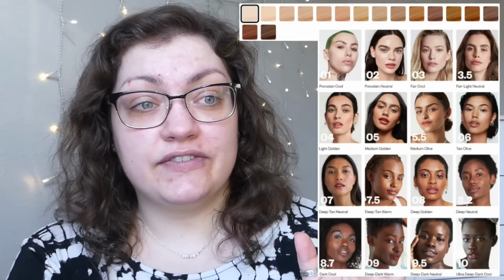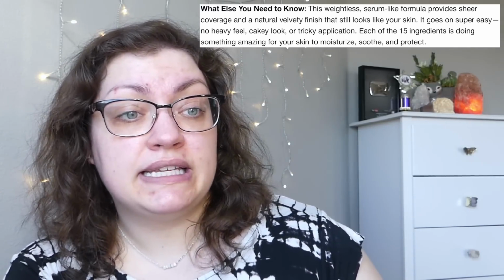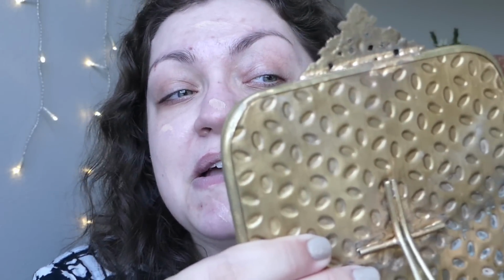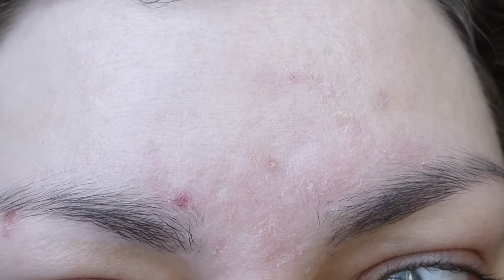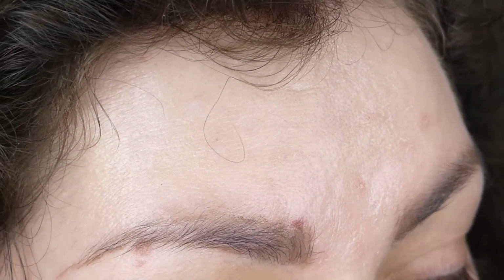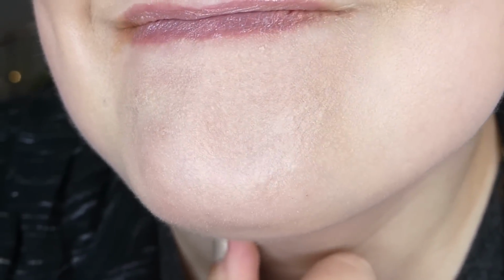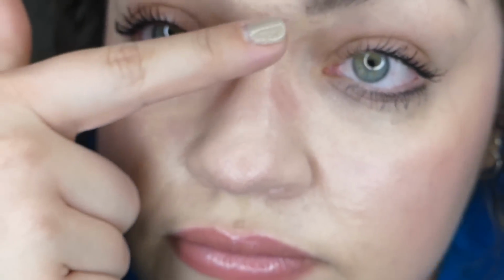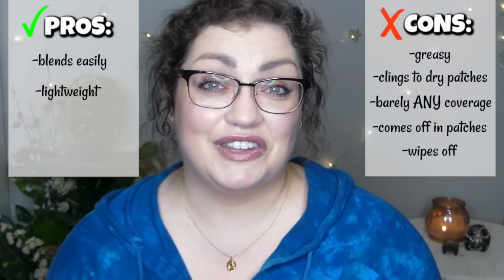Can YOU See A Difference...!?? | Kosas Tinted Face Oil Foundation (WEEKLY WEAR: Oily Skin Review)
This product came to me through a BOXYCHARM and I was convinced that I'd never try it on my face... but quite a few of you either encouraged me to give it a try, or else said that you yourself have  oily skin and this tinted oil is incredible! Let's see if my intuition was correct and how it performed over a week of wear on my oily skin  Σ(･o･;)

★On my face (Day 1):
◇ Kosas Tinted Face Oil Foundation "Tone 01"
◇ Ciaté London Everyday Vacay Coconut Setting Powder
◇ Charlotte Tilbury Filmstar Bronze & Glow Contour Duo "Fair/Medium"
◇ wet n wild x My Melody & Kuromi Blushlighter Palette
◇ Believe Beauty Brow Defining Pencil "Ash Brown"
◇ The BrowGal Tonya Crooks Eyebrow Pencil "04 Medium Brown"
◇ KAJA Brow Blowout Fiber Gel Brow Definer "03 Medium Brown"

★On my bod (Day 1):
◇ Tshirt: Target
◇ Necklace: c/o FabFitFun
◇ Ring: Gift
◇ Nails: ZOYA Nail Polish "BRIGHTON"

★On my face (Day 2):
◇ Ciaté London Watermelon Burst Hydrating Primer
◇ L'Oréal Infallible Full Wear Waterproof Concealer "Vanilla"
◇ WINKY LUX So Extra Mascara
◇ Alamar Cosmetics Lip Gloss "Birthday Suit"
◇ (rest of makeup is same as "Day 1")

★On my bod (Day 2):
◇ Tshirt: HotTopic
◇ Cardigan: c/o thredUP
◇ Earrings & Ring: Gifts
◇ Glasses: PRADA (Pearle Vision)

★On my face (Day 3):
◇ Guerlain Météorites Light-Diffusing Perfecting Primer
◇ Urban Decay Stay Naked Weightless Liquid Foundation "20NN"
◇ Mary Kay Nourishine Plus Lip Gloss "Café Au Lait"

★On my bod (Day 3):
◇ Shirt: c/o thredUP
◇ Necklace & Ring: Gifts